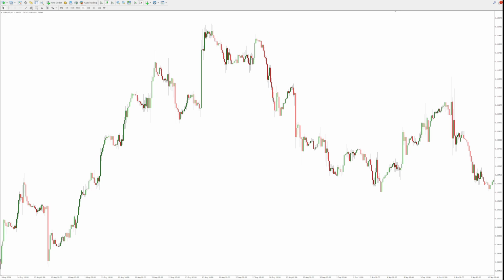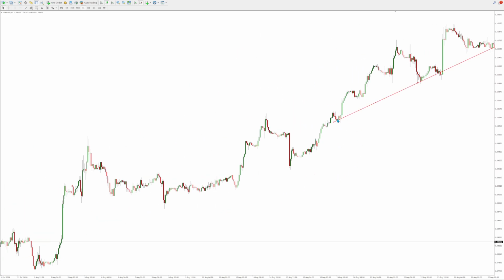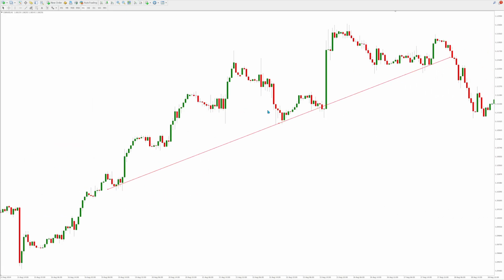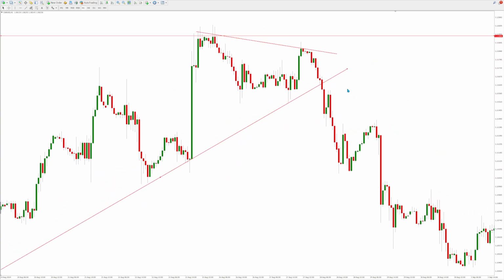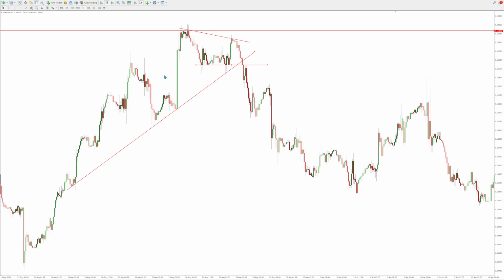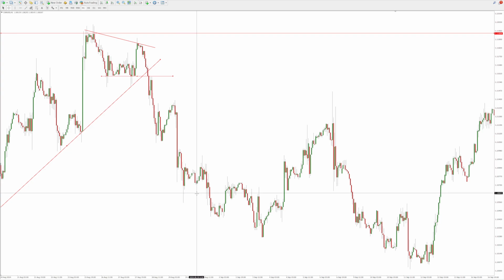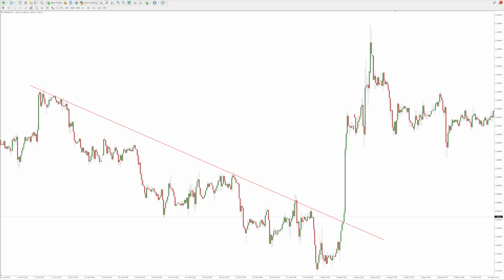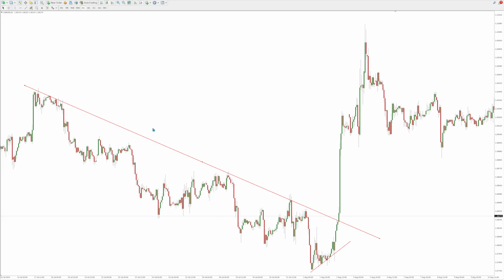Catch Big Market Trends with the Bump and Run Reversal Pattern Trading Strategy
Are you ready to level up your forex trading strategy? In today’s video, we’re diving deep into the Bump and Run Reversal Pattern, one of the most powerful tools for spotting market reversals. This chart pattern signals an upcoming reversal and can be a game-changer for traders looking to catch big moves before they happen.

We’ll break down the Bump and Run Reversal in simple terms, explaining the two main phases: the “bump” and the “run.” You’ll learn how to identify key signs that the market is about to reverse, helping you time your trades more effectively. We'll also show you real-world examples, so you can see exactly how to apply this pattern to your own trading strategy.

Whether you're a beginner or an experienced trader, mastering this pattern can significantly improve your ability to predict price movements and catch profitable trades. In this video, you'll discover:

-How to recognize the Bump and Run Reversal on forex charts
-What makes this pattern different from other reversal patterns
-Key entry and exit points to maximize your profits
-Tips for avoiding common mistakes traders make with this strategy

Make sure to stick around until the end for a live trading demonstration where I apply the Bump and Run Reversal in a real forex trade, so you can see this strategy in action.